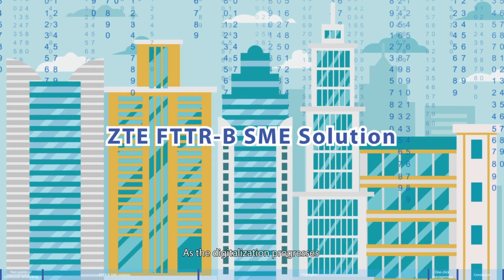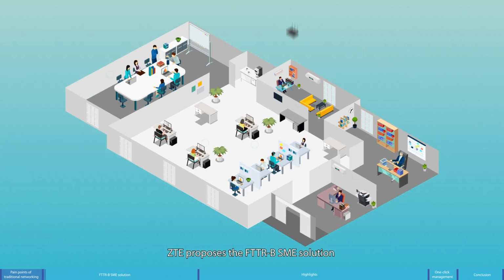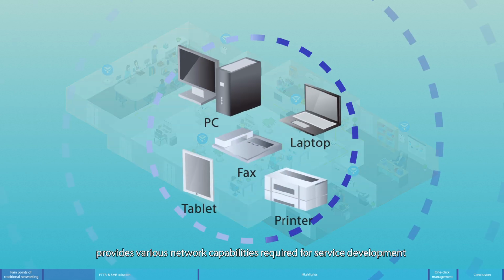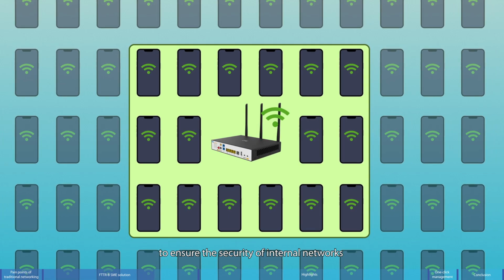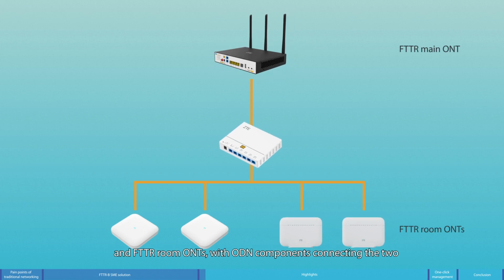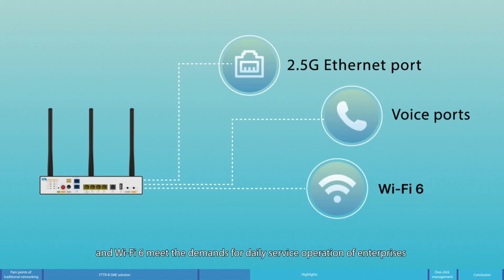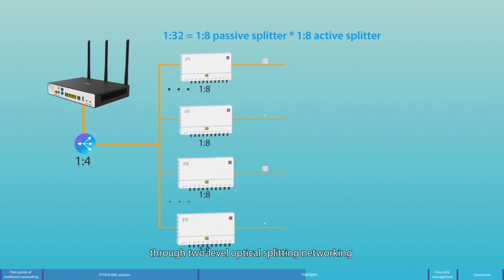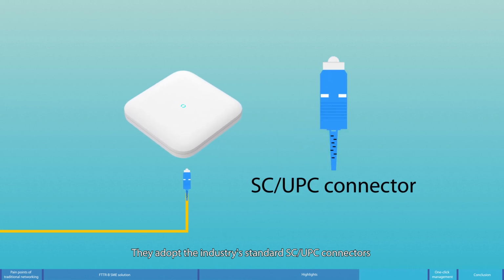ZTE | FTTR-B SME Solution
Hotel, shops, and office buildings—ZTE FTTR-B SME solution offers a one-stop service to meet the network and maintenance needs of enterprises. With simplified networks, superior performance, and intelligent operation and maintenance, businesses can enjoy a worry-free and hassle-free network experience.

Don't just take our word for it, watch the video to explore more!